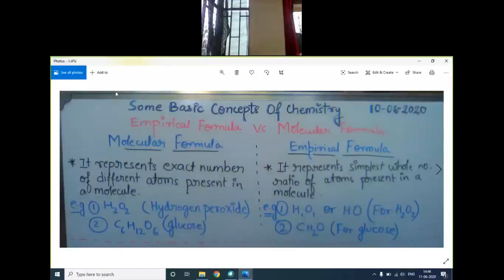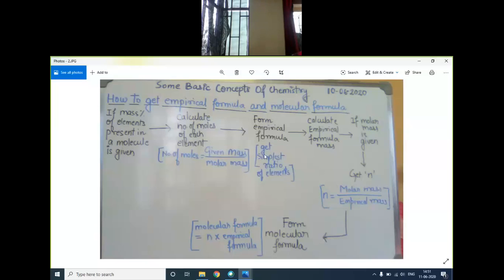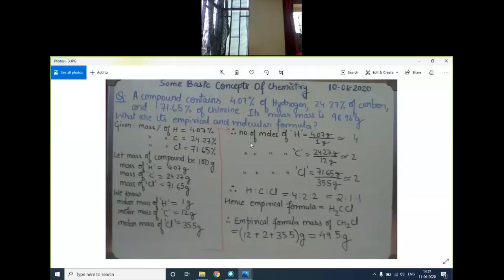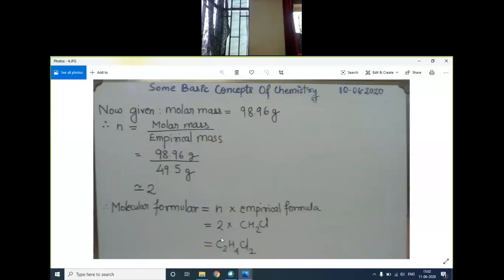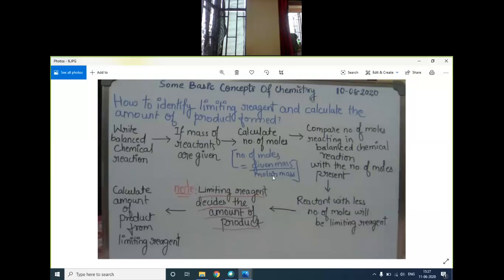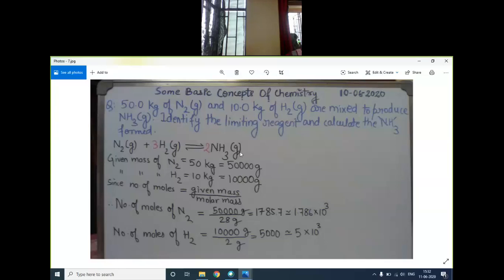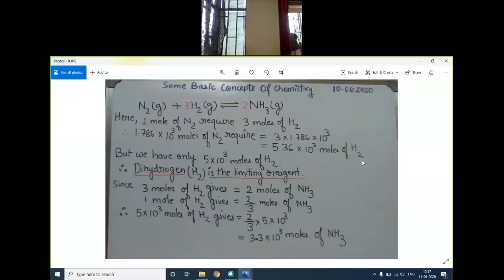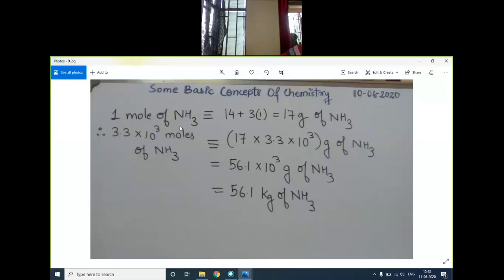CLASS-11 SOME BASIC CONCEPTS OF CHEMISTRY